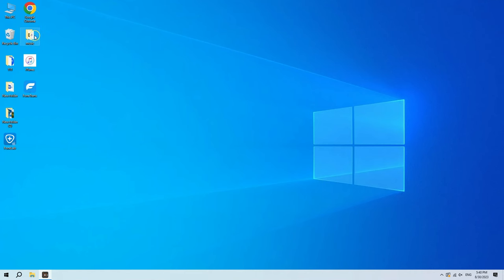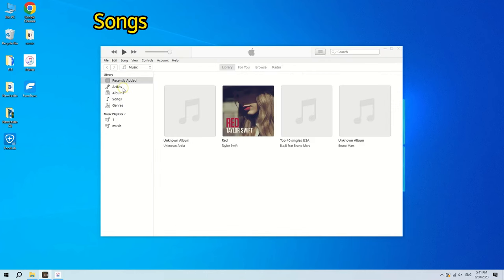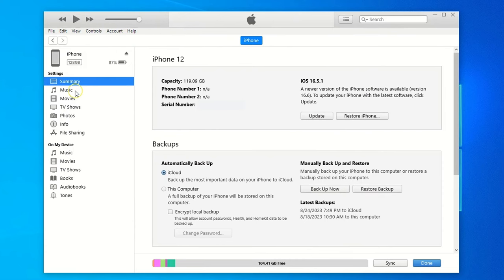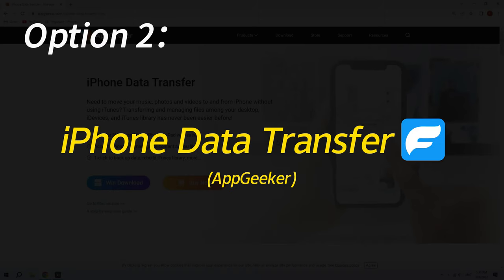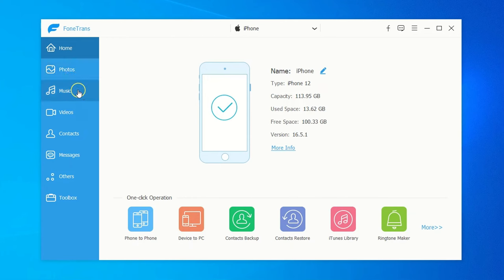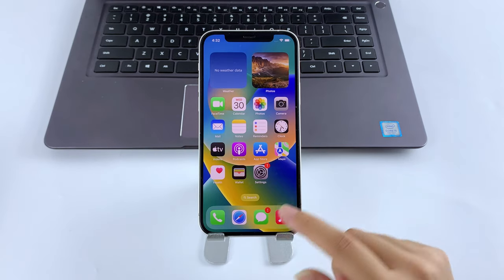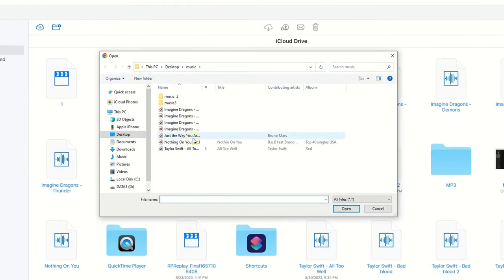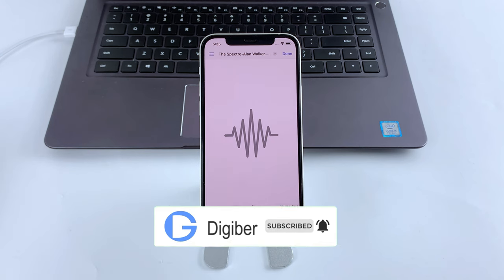How to Transfer Music from Windows PC to iPhone (Without iTunes) | 3 Safe Ways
For anyone who would like transfer music from a Windows PC to an iPhone, the across-device data transferring tool – iPhone Data Transfer by AppGeeker – can offer a seamless way to move multiple files between Windows and iOS without hassle

Although iTunes makes music transfer to iPhone from a Windows computer, it will wipe out all existing songs in your Apple Music Library. Also, if you use iCloud storage to upload music from computer and download onto iPhone, you can only access and play the music files within the File instead of the Music app. Hence, to transfer and manage music in one place on your iPhone, using a third-party tool would be a better option.